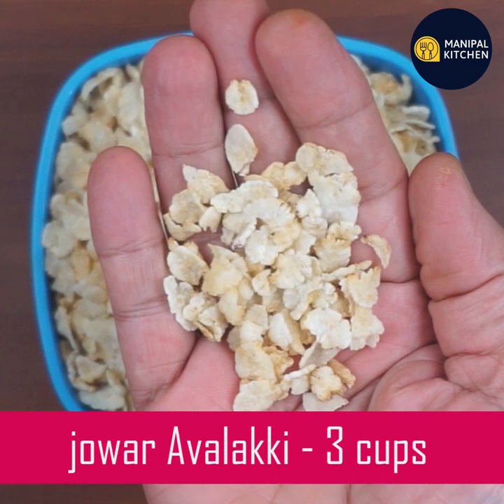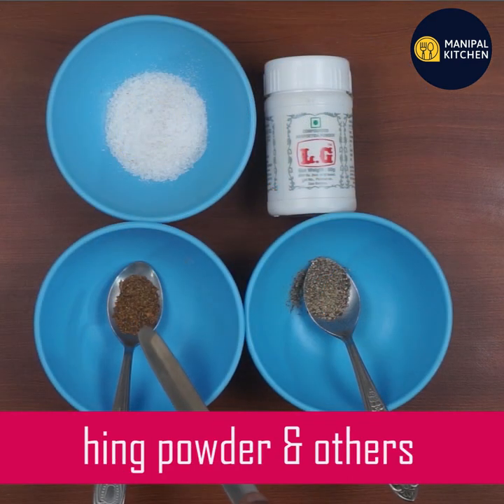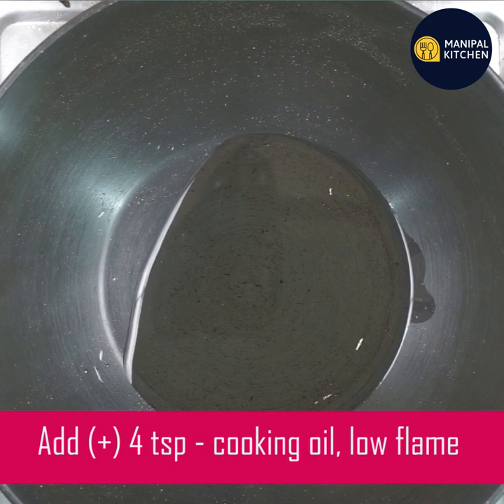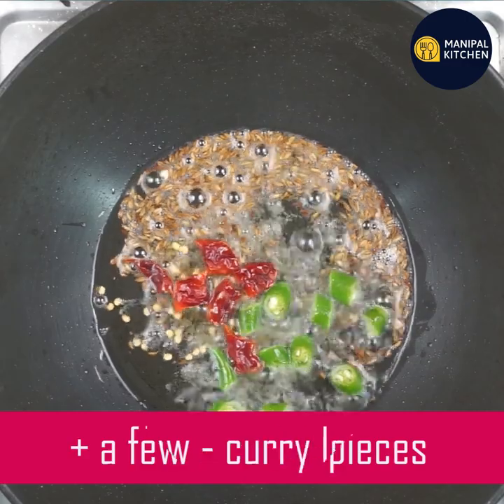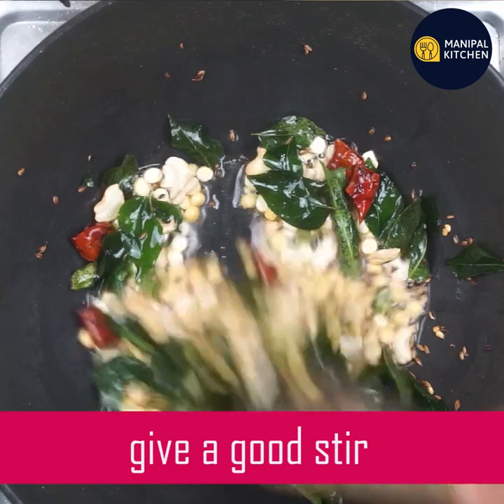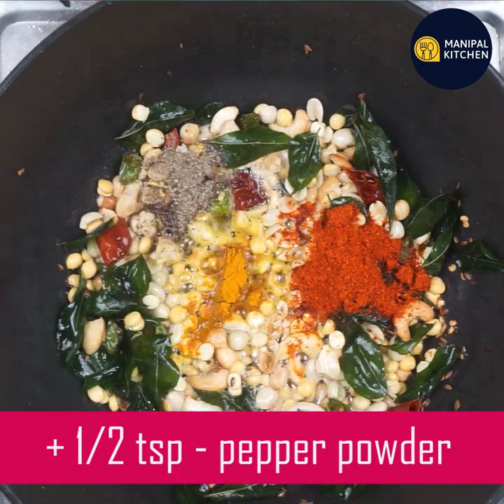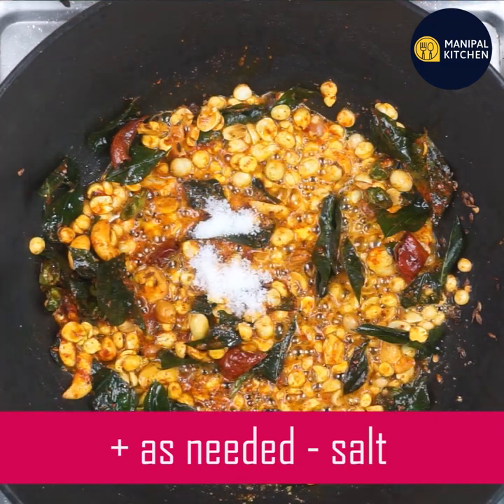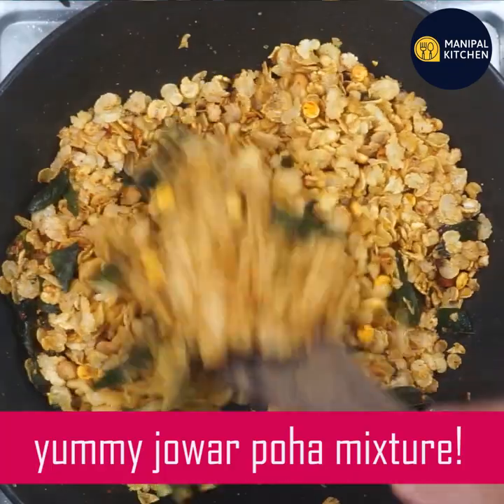With 3 Tsp oil, Jowar Poha Roasted Chivda |Manipal Kitchen|ಜೋಳದ ಅವಲಕ್ಕಿ ಮಿಕ್ಚರ್ 3 ಸ್ಪೂನ್ಎಣ್ಣೆಯಿಂದ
Organic Jowar Poha Roasted Chivda With 3-4 tsp oil |ಜೋಳದ ಅವಲಕ್ಕಿ ಮಿಕ್ಚರ್/ Chivda 3 ಸ್ಪೂನ್ಎಣ್ಣೆಯಿಂದ|English Sub-Titles |Manipal Kitchen |Storable for 1 Month
Jowar flakes is available  in most of the shops and are easy to prepare roasted mixture with minimum oil. Jowar flakes  is a healthy and most loved,  nutritious millet and gluten free and rich in dietary fibre and packed with all essential nutrients  that provide complete nutrition.  It is gluten free enriched with the goodness of protein , providing us with all amino acids  besides being a good source of dietary fiber. .  Jowar has iron, calcium,  phosphorous potassium in required quantity.  Here goes the recipe for jowar flakes roasted  mixture with minimum oil.
INGREDIENTS OF THE RECIPE:
1. Jowar flakes - 3 cups
2. Cooking oil - 4-5 tsp
3. Mustard seeds - 1 tsp
4. Jeera - 1 tsp
5. Green chili - 1 (chopped fine)
6. Red chili pieces - a few
7. Cashews - a few
8. Curry leaves - a few
9. Turmeric powder - 1/2 tsp
10. Red chili powder - 1 tsp
11. Garam masala powder- 1/2 tsp
12. Amchur powder- 2/3 tsp
13. Sugar powder - 1 tsp
14. Salt - as per taste
15. Hing powder - as needed
PROCEDURE:
Dry roast jowar flakes till crispy as shown in the video and till nutty flavour and allow to cool.  Place a wide pan with 3-4 tsp cooking oil in it on medium flame.  When ideally heated, lower flame & add mustard seeds, jeer seeds, and allow to crackle.  When done add green chili finely chopped  and allow to fry well.  Add cashews and stir until light brownish.  Add red chili pieces, curry leaves and just give a stir.  Add turmeric powder, red chili powder, garam masala powder, amchur powder, hing powder, powdered sugar, salt and give a stir to mix well.  Add roasted cooled jowar flakes and give a good stir till combined, and make sure the flame is low only.  Yummy, healthy, gluten free  jowar flakes mixture is ready to relish with a cup of tea or to carry for a picnic etc. Store in airtight containers to relish upto 1 month provided fresh oil is used in the seasoning.